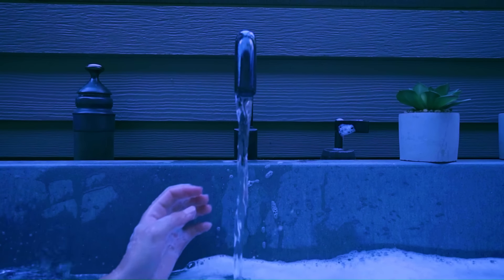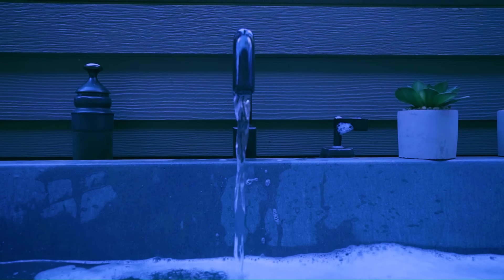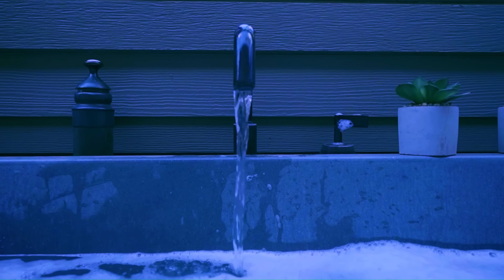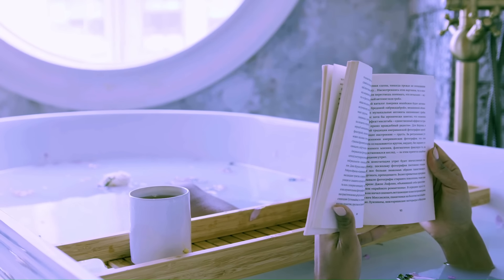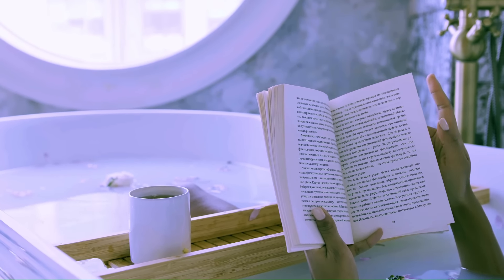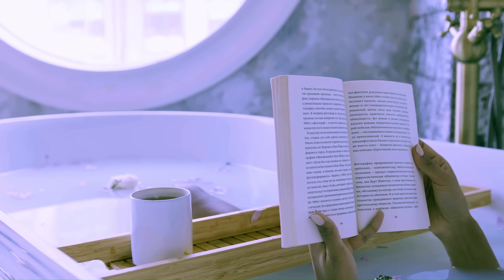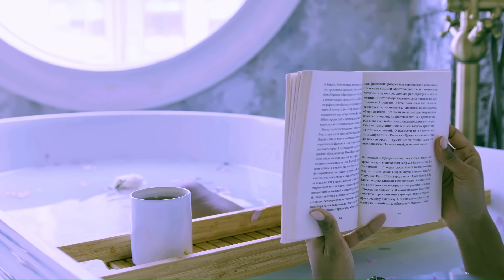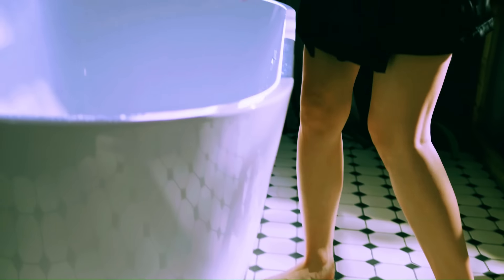The history, benefits, and design of the bathtub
The bathtub is an essential feature of many modern bathrooms. It provides a relaxing way to unwind after a long day, and it can also be an attractive centerpiece for a bathroom's decor. But where did the bathtub come from, and what benefits does it offer? In this article, we will explore the history, benefits, and design of the bathtub.

History of the bathtub

The earliest known bathtubs were found in the Indus Valley Civilization, which dates back to 3300 BCE. These bathtubs were made of baked clay and were used for religious purposes. Ancient Egyptians also used bathtubs for religious purposes, as well as for hygiene and therapeutic purposes.

In ancient Rome, bathtubs were a luxury item and were often made of marble or bronze. Roman baths were an important social gathering place, and they were often decorated with intricate mosaics and sculptures.

During the Middle Ages, public baths were common in Europe, but private bathtubs were rare. It wasn't until the 19th century that bathtubs became a common feature of European and American homes. Cast iron was the material of choice for bathtubs during this time, and they were often freestanding with clawfoot designs.

Benefits of the bathtub

The bathtub offers many benefits for both physical and mental health. Here are a few of the benefits of taking a bath:

Relaxation: A warm bath can help to reduce stress and promote relaxation. The warm water helps to soothe tense muscles and can help you to unwind after a long day.

Skin care: Bathing can help to improve the condition of your skin by removing dirt and dead skin cells. Adding oils or bath salts to the water can also help to moisturize and nourish your skin.

Pain relief: Bathing in warm water can help to relieve sore muscles and joints, making it a great option for people with arthritis or other chronic pain conditions.

Improved sleep: Taking a warm bath before bed can help to promote better sleep by relaxing your body and mind.

Design of the bathtub

Today, there are many different types of bathtubs available, each with its own unique design and features. Here are a few of the most popular bathtub designs:

Freestanding: Freestanding bathtubs are not attached to the wall and can be placed anywhere in the bathroom. They often have a vintage or classic look and are a great option for larger bathrooms.

Drop-in: Drop-in bathtubs are built into a surround or deck and are often used in modern or contemporary bathroom designs. They offer a sleek and seamless look and can be customized with a variety of materials, including tile, stone, or wood.

Clawfoot: Clawfoot bathtubs are a classic design that originated in the 19th century. They feature feet that are shaped like claws and are often made of cast iron or acrylic. They offer a vintage look and are a great option for traditional or farmhouse-style bathrooms.

Walk-in: Walk-in bathtubs are designed for people with mobility issues or disabilities. They feature a low threshold and a door that allows the user to enter the tub without having to step over the side. They often have built-in seats and grab bars for added safety.